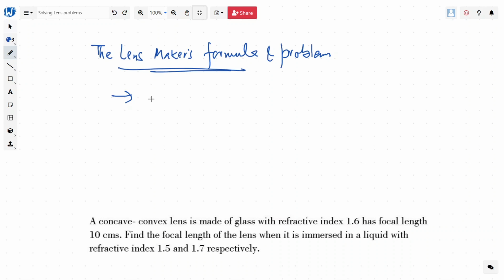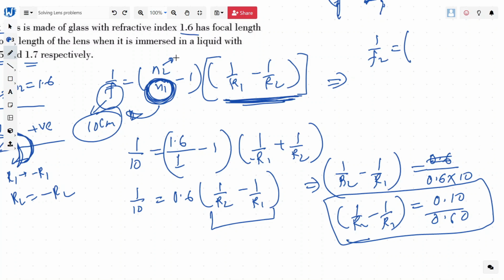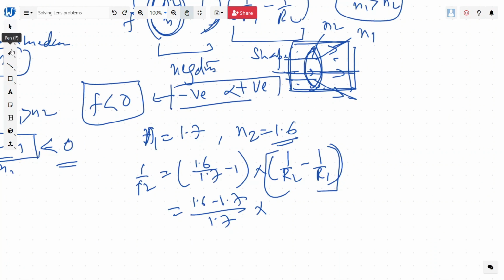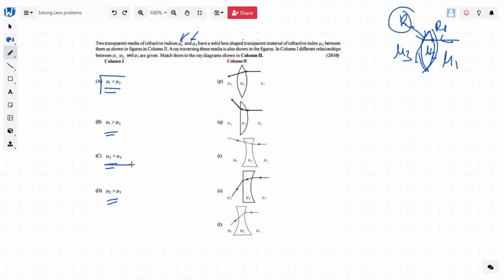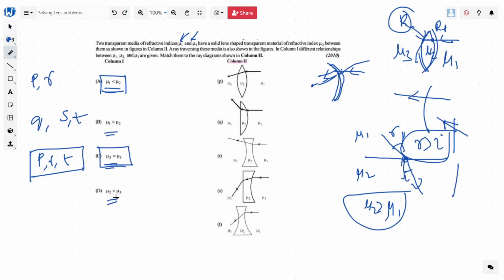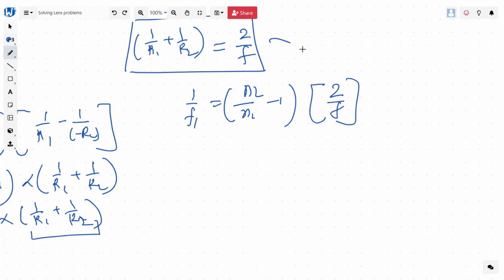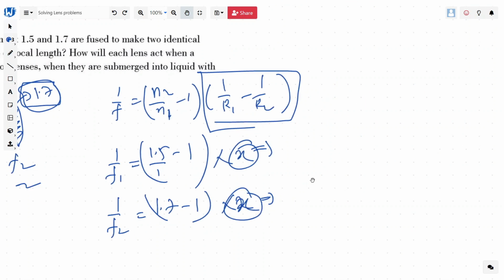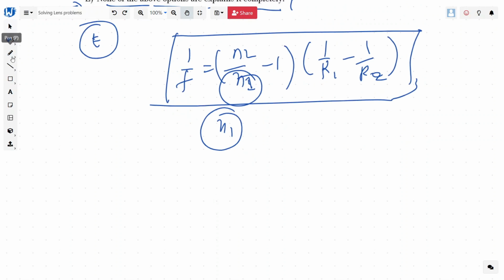Solving Problems Related To lens Maker Formula - For IIT JEE Mains & Advance - Deep Dive Physics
This video shows how to correctly use the lens maker formula for solving problems and why it matters. We also solve a couple of problems from IIT JEE paper. This video is part of the Deep Dive series on Optics for IIT-JEE & NEET.